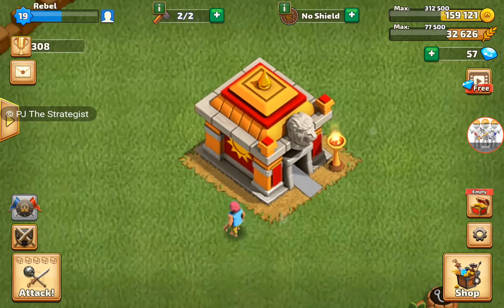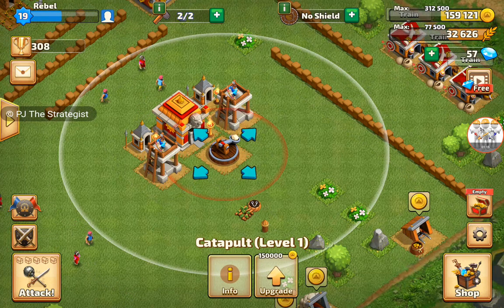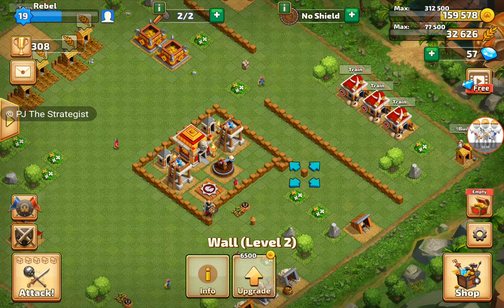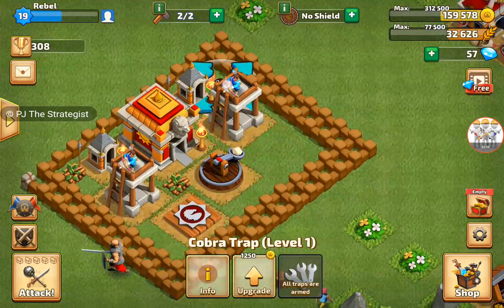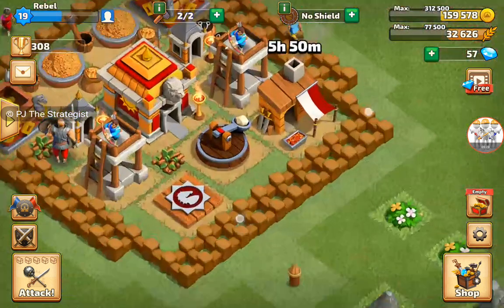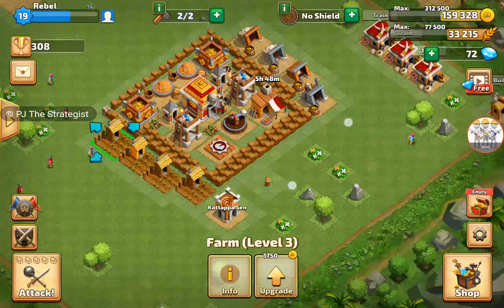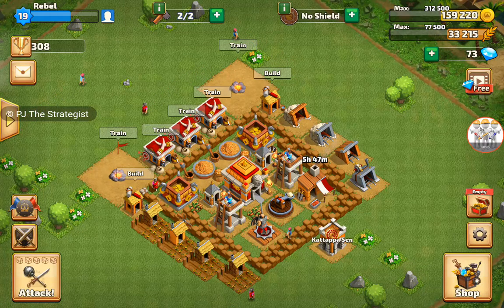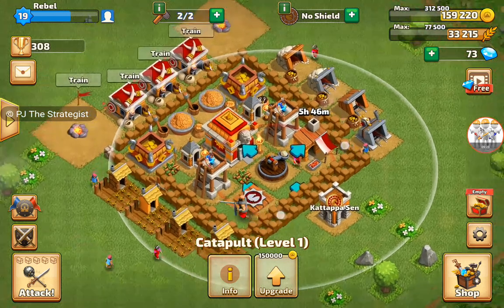Palace Level 4 Formation | Bahubali : The Game (Official) | Defence Formation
You can send a message to us
m.me/PJTheStrategist

Bahubali Game
Bahubali Game Official
Clash of Clans
Clash of Clans Royale
Baahubali Game
Baahubali Game Official
Spearmen
Warriors
Thieves
Barbarians
Archers
Horsemen
Raging Bison